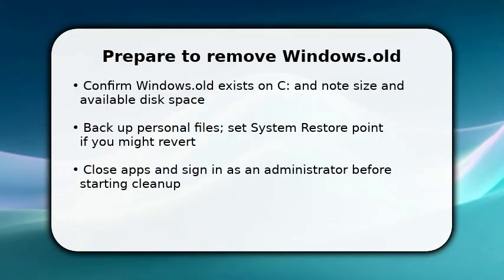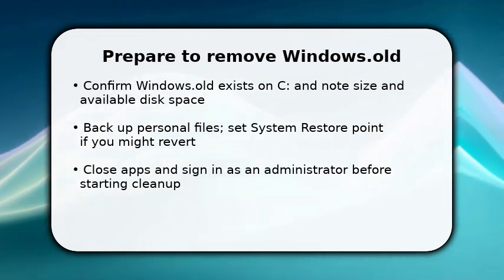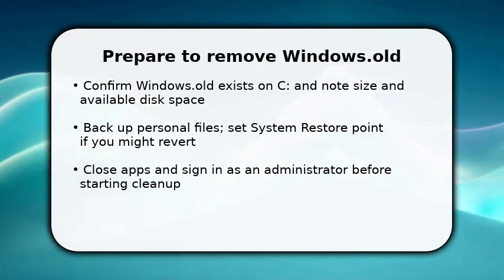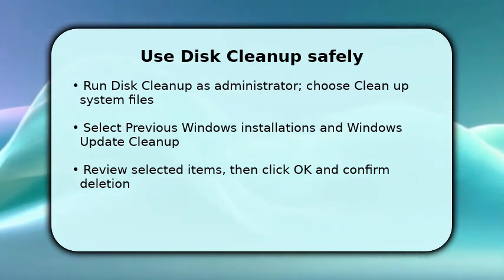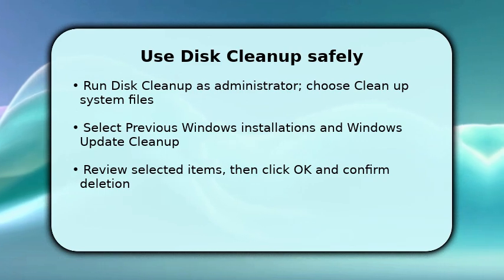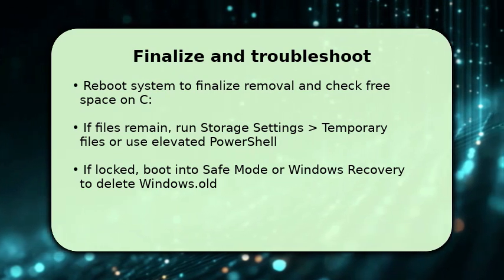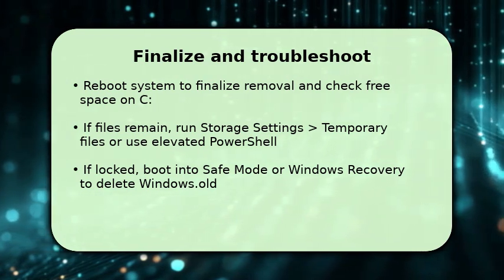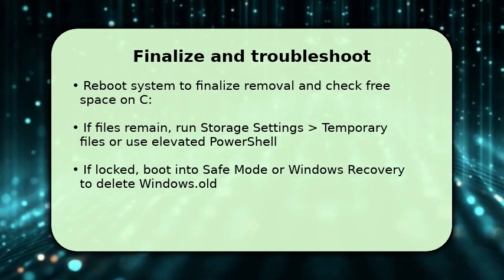How to Old Windows Delete - Step by Step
Learn the safe and effective way to remove old windows from your home. This step-by-step guide covers necessary tools, safety precautions, removal techniques, and disposal methods for a smooth renovation process.